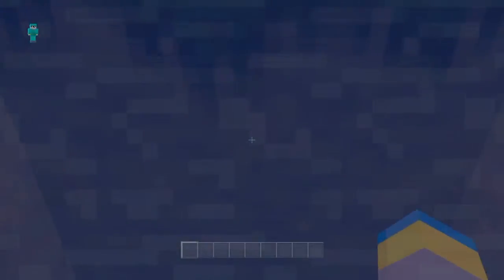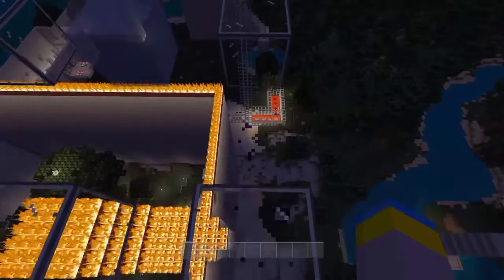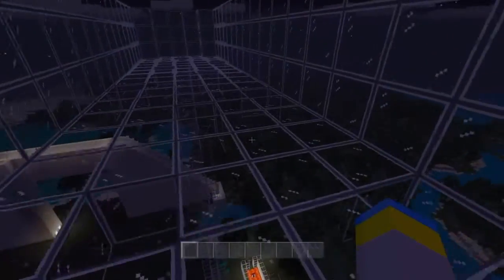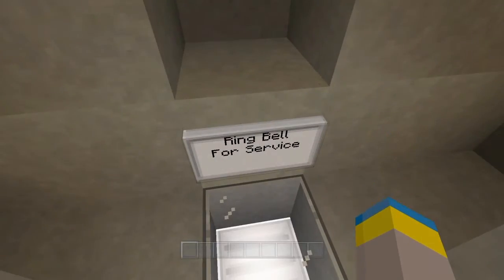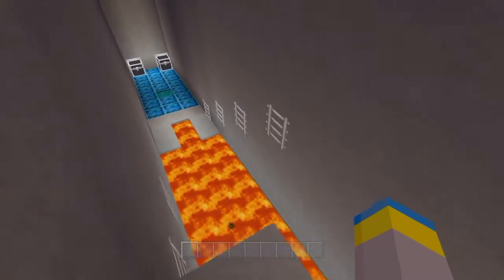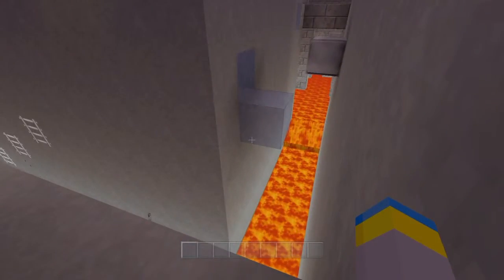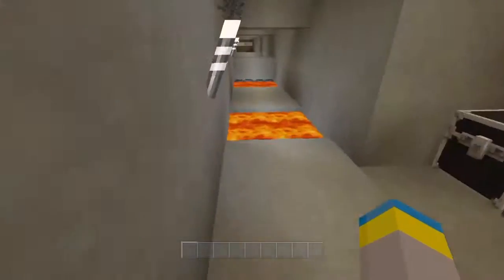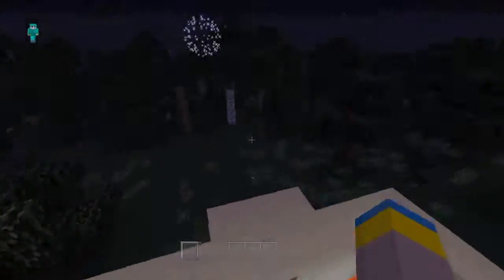Extreme Parkour world on Minecraft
rwplm shows his Parkour world on Minecraft

Join The "We Are Master Builders" Community on PlayStation